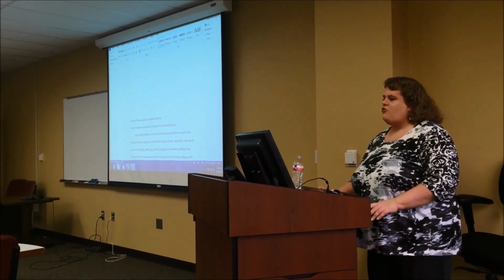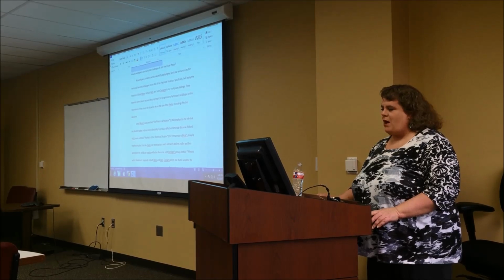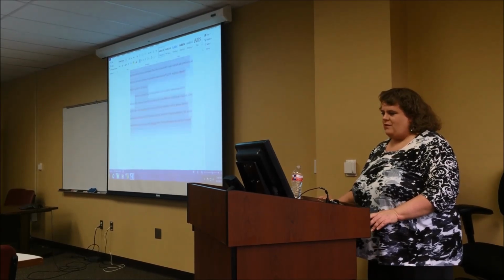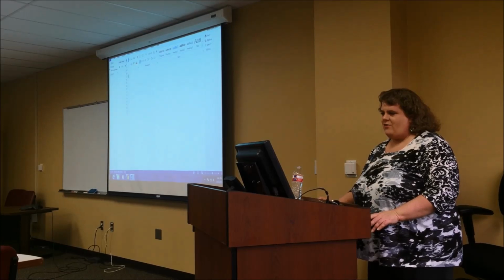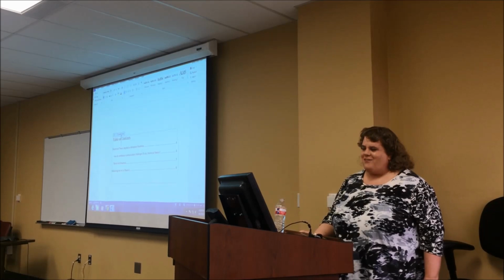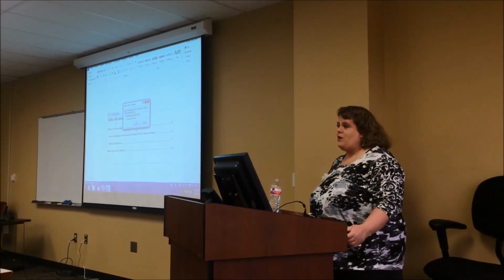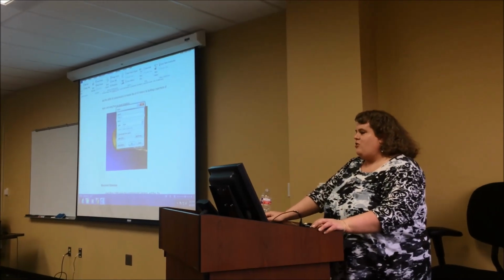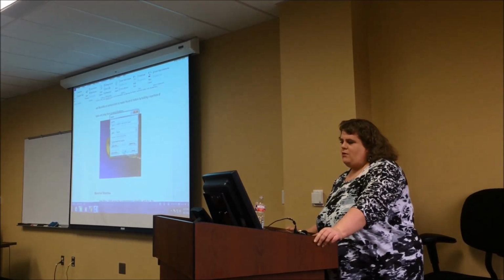Thesis and Dissertation Formatting Workshop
Dr. Karen Kuralt from the department of Rhetoric and Writing leads a workshop on the correct formatting for UALR Graduate School theses and dissertations.